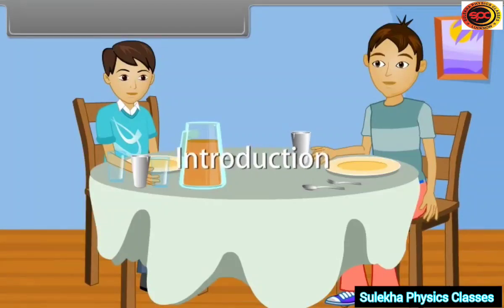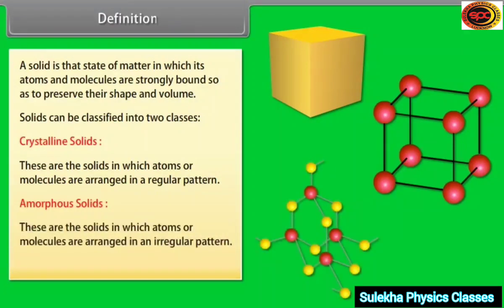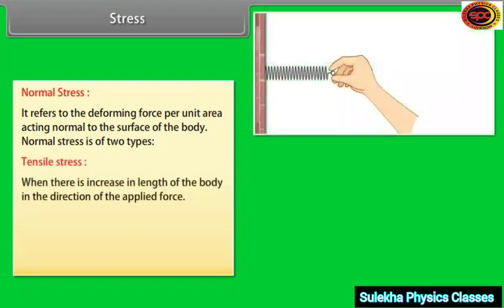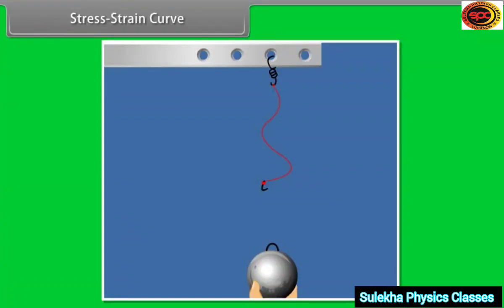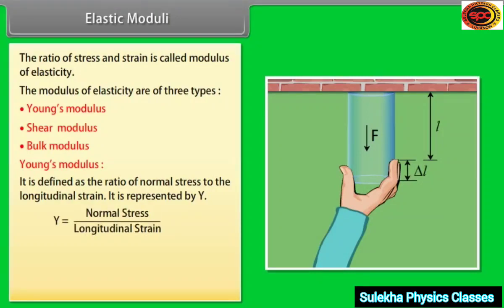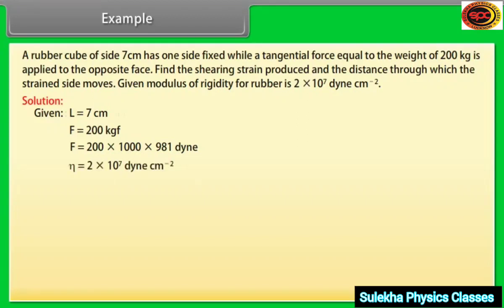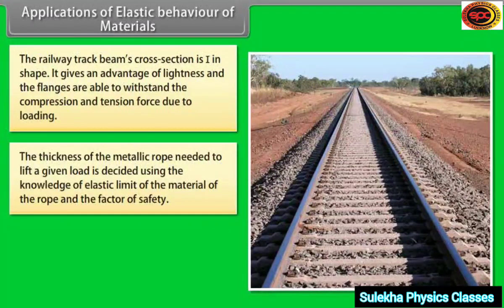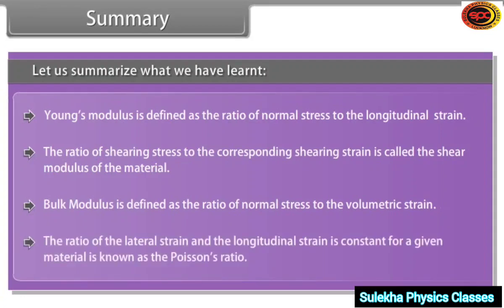MECHANICAL PROPERTIES OFSOLIDS/Ch-9/NCERT/CLASS 11 PHYSICS ANIMATED VIDEO/CBSE BOARD/ENGLISH /NEET/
Whole class 11 physics one shot👆
It is most important animated video for CBSE and ICSE class 11 English medium students . In this video we discuss about
 class 11 Mechanical properties of solids one  shot,
  Mechanical properties of solids class 11 one shot animated video in English,
  Mechanical properties of solids class  11 one shot Sulekha physics classes,
 class 11 physics chapter 9    Mechanical properties of solids   one shot revision,
  Mechanical properties of solids  class 11 one shot in English for Neet,
 Mechanical properties of solids   class 11 one shot in English for Jee ,